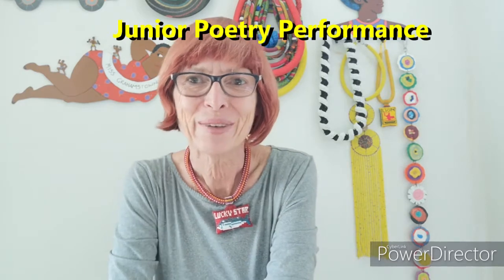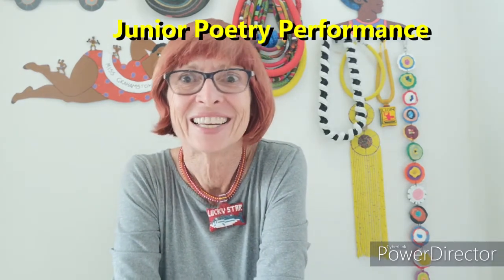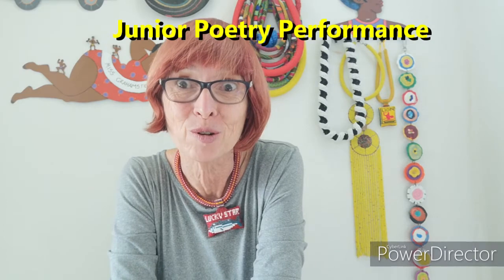Poetry Recital tips for Junior Children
A video of practical tips for Junior kids to prepare successful poetry recitals